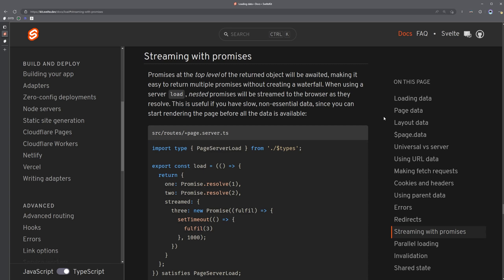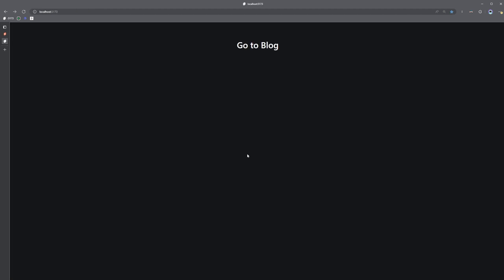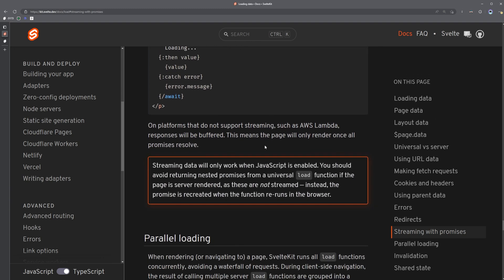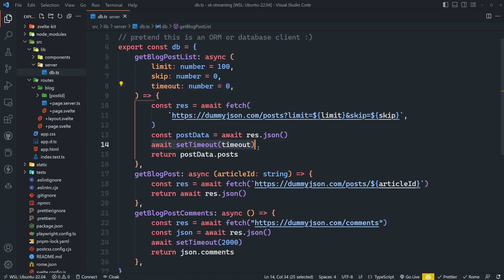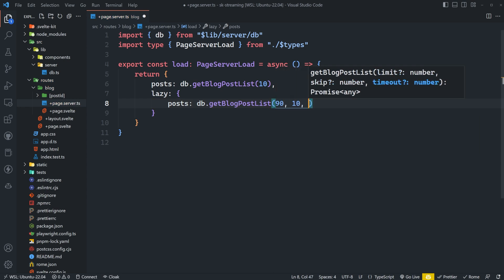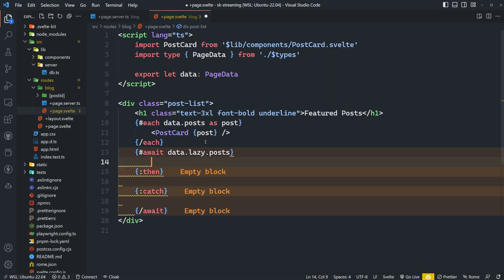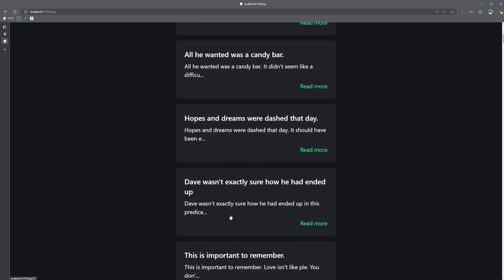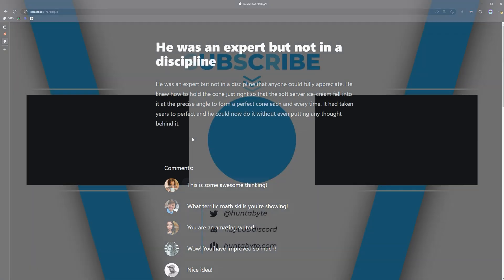New SvelteKit Feature - Defer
In this video, we go over a quick example of how to use defer, or Streaming with Promises in SvelteKit.

📃 Topics Covered:
- SvelteKit SSR
- SvelteKit Loading Data
- SvelteKIt Load Functions
- Svelte DOM State
- SvelteKit Form State
- New SvelteKit Feature
- SvelteKit Defer
- Defer SvelteKit
- Lazy Loading SvelteKit
- SvelteKit Streaming